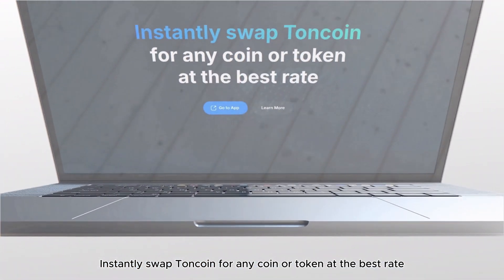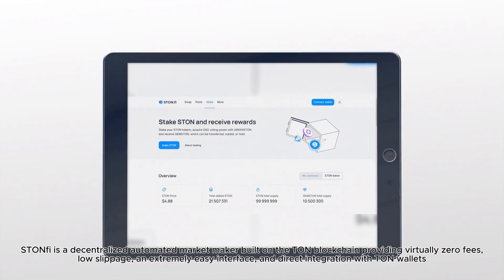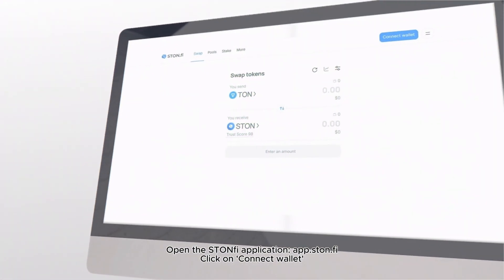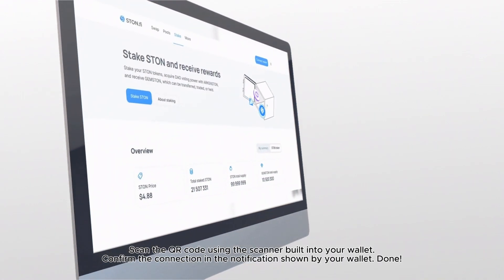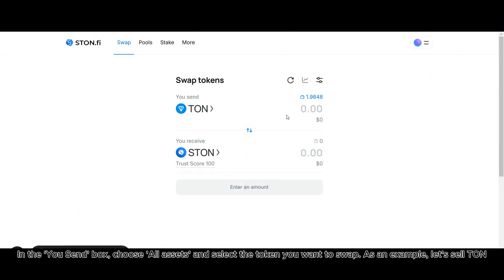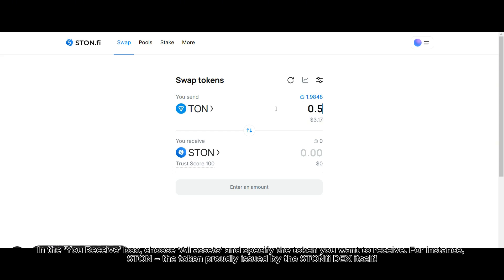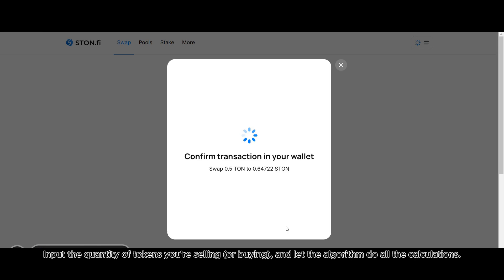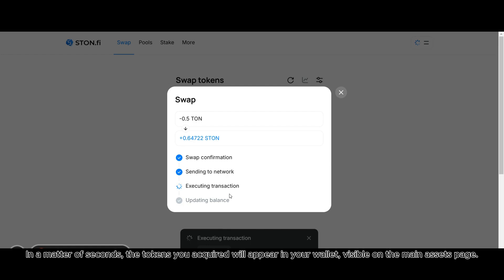How to swap tokens on STON.fi ?